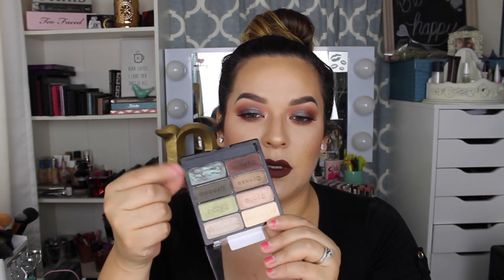Sultry Eyes and Vampy Lips - Fall Makeup Look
Hey Guys! Here is another Fall Makeup look, Hope you guys enjoy! xoxoxo

*Remember…..You are all Beautiful *  -Priscilla J

Ipsy is a monthly beauty subscription service that delivers 4 to 5 deluxe or full size products. It cost $10 monthly and that price includes the bag with the products and shipping. Click on the link above to get more information and see some of the bags of the past couple of months.

Boxycharm Details:

Boxycharm is a monthly beauty subscription service that includes (usually) 4 to 5 FULL SIZE products each month. It cost $21 and that includes the box with the 5 products and also shipping. Click on the link above to get more information and see some of the boxes of the past couple of months.

~ Anything and Everything mentioned in this video is listed below:

Ponds Rejuveness moisturizer
Smashbox Pore Minimizer
MAC Painterly Paint Pot
Wet n Wild eyeshadow in Creme Brûlée
Sigma E60 Large shader brush
NYX Tame & Fram brow pomade in Chocolate
Sigma E65 Small Angled brush
Bodyography eyebrow trio in Essential
Bodyography duo brow brush
NYX Above & Beyond Full Coverage Concealer in CJ01
Morphe Brushes #350 palette
Sigme E40 brush
Morphe Brushes MB13 brush
L’Oreal Infallible Pro-Matte foundation in #004 Golden Beige
Morphe Brushes G6 flat brush
Urban Decay Naked Skin concealer in Light/Neutral
MAC #132 Duo fibre foundation brush (Holiday Edition/Travel Size)
Rimmel London Lash Accelerator Mascara
KOKO Lashes in Misha
Sigma E30 brush
Maybelline Master Bronze #330 Paradise Bronze
Sigma F40 brush
Maybelline Fit Me! powder #360 Mocha
Real Techniques contour brush
Tarte blush in Prim
Makeup Forever Aqua eyes in Metallic Teal blue
Becca Highlight in Champagne Pop by Jaclyn Hill
Sephora Fan brush #64
Anastasia Liquid lipstick in Vamp
L’Oreal Infallible Makeup setting spray